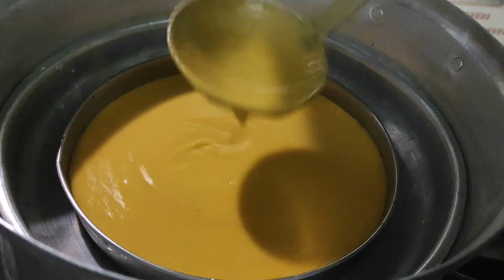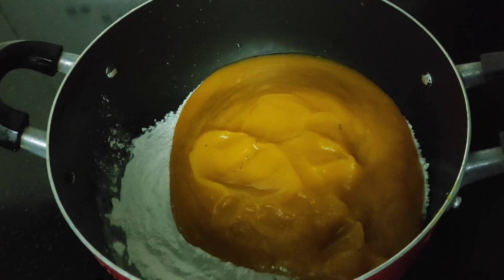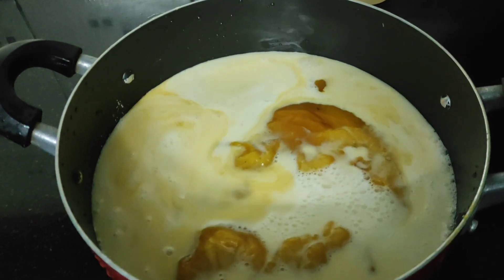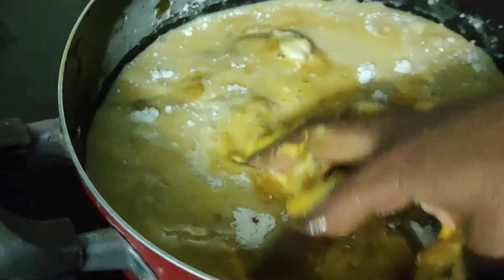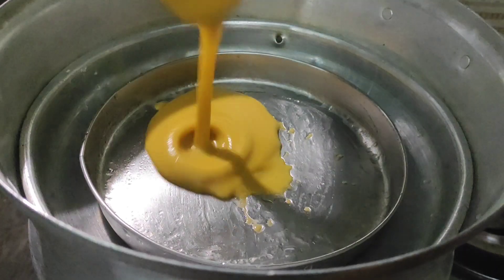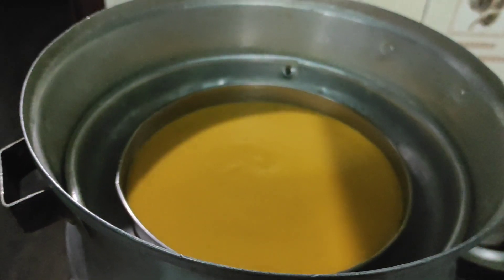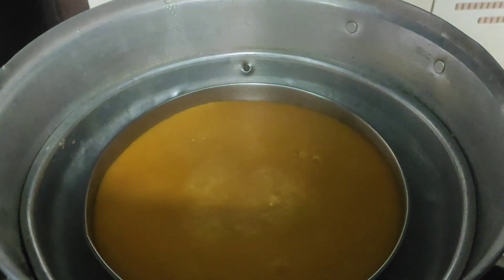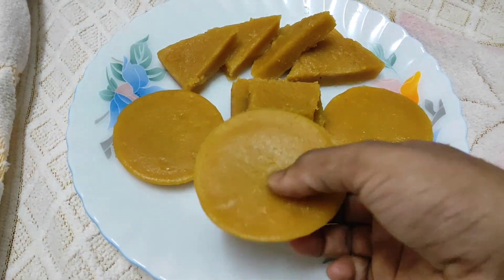മത്തങ്ങ കിണ്ണത്തപ്പം // Easy ,Healthy and Variety recipe // MAsHa WoRLd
Ingredients :-

2 cup rice flour

3/4 kg pumpkin

jaggery

2 cup coconut milk

2 cardamom

salt

Thanku for watching our Video 😍